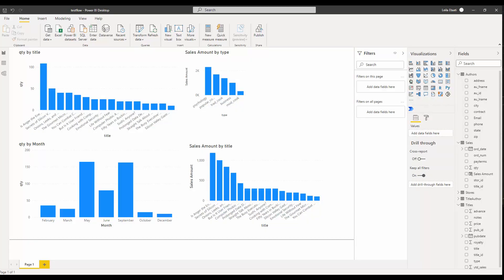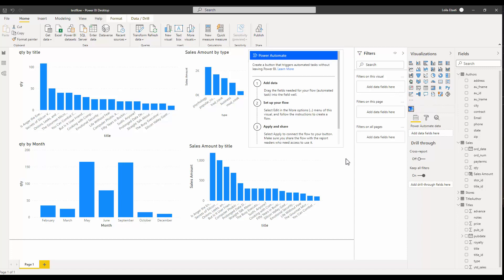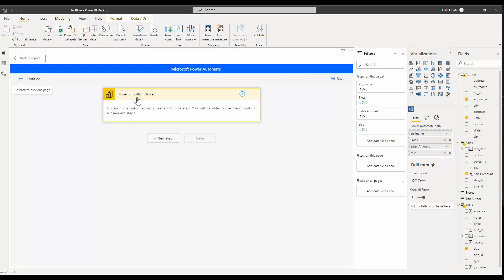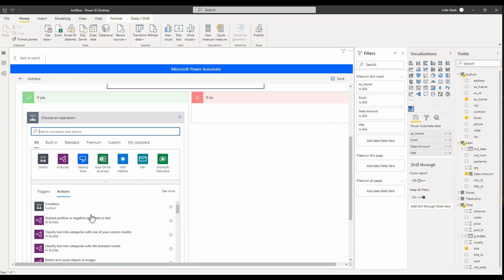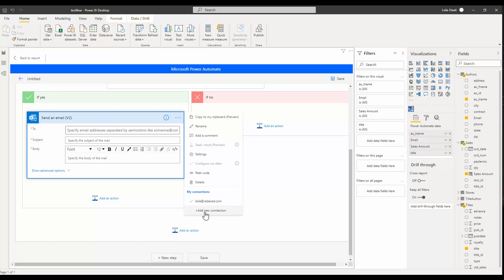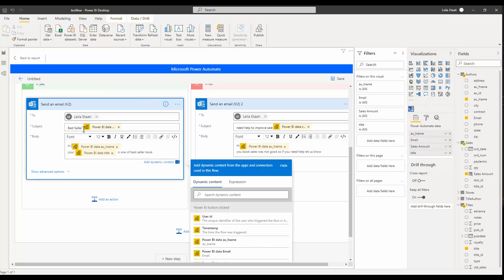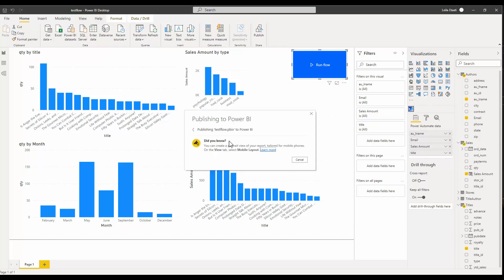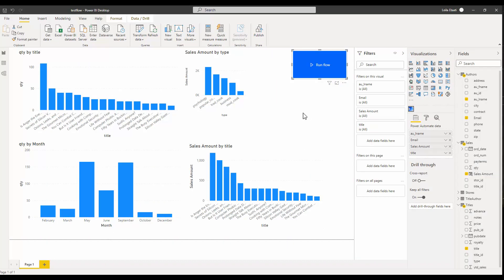Microsoft Power Automate inside Power BI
In this short video a brief explanation on how to use Power Automate inside Power BI